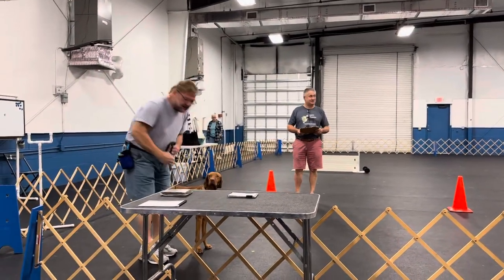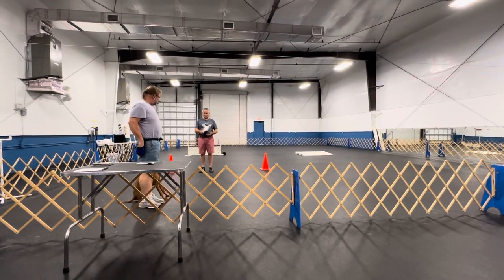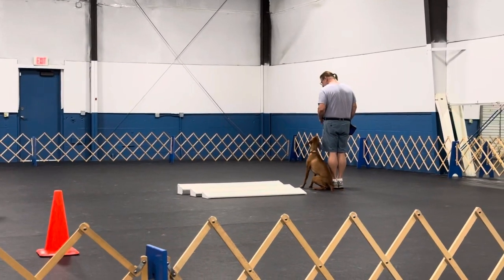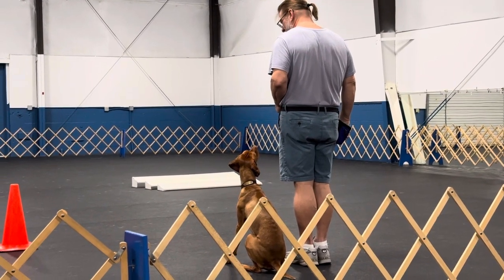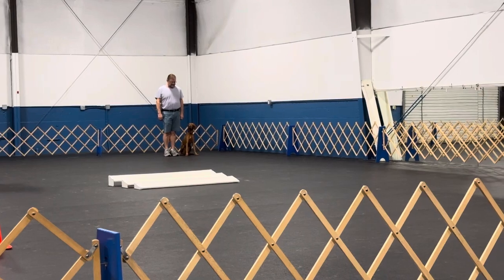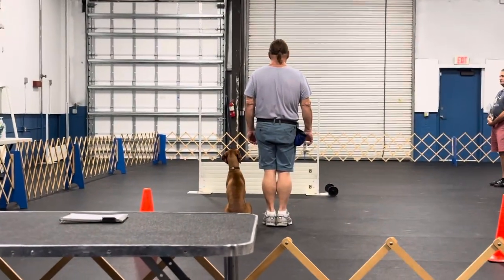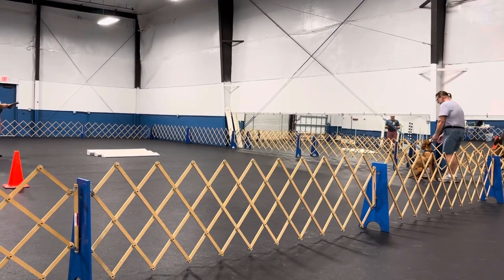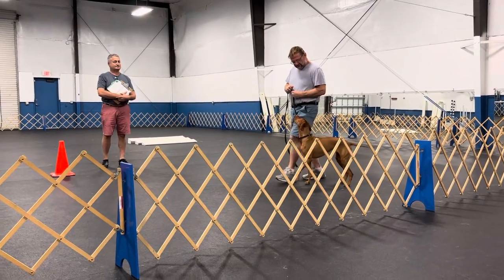AKC Open Obedience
Show and Go run at OTCOBC October 6 2025